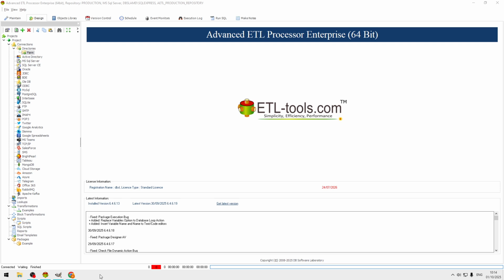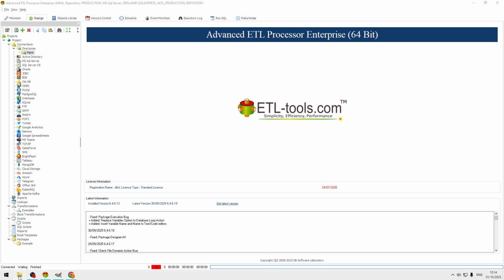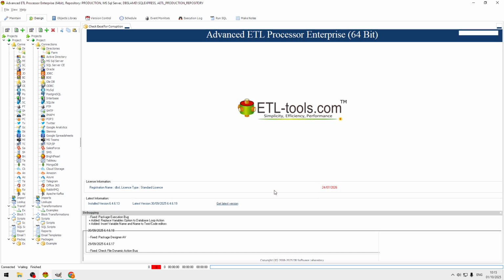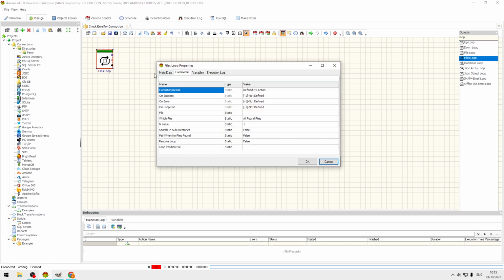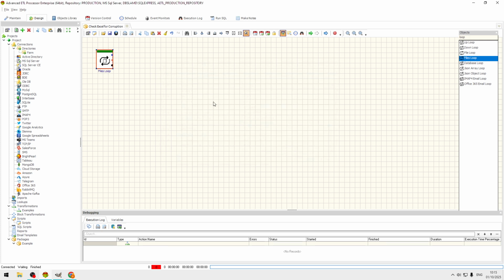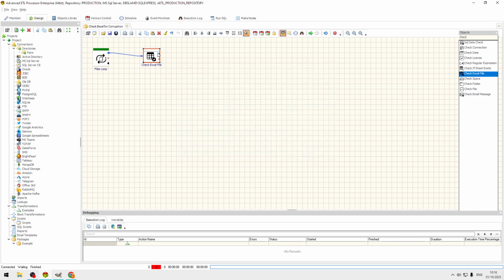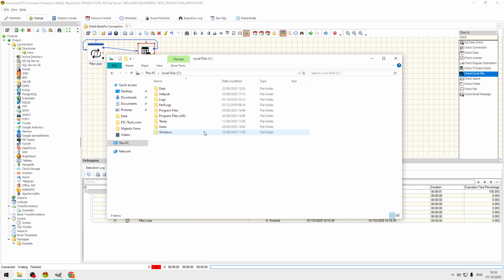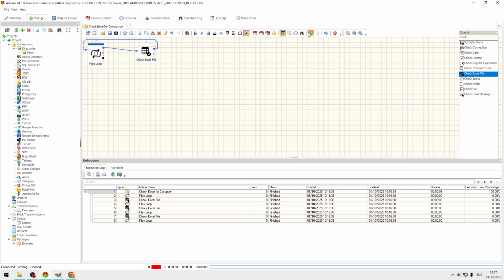Learn How To Check Excel File For Corruption | Advanced ETL Processor Tutorial 🎥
Learn how to automatically verify Excel files for corruption using
*Advanced ETL Processor*. This powerful ETL tool makes Excel automation simple—no VBA, no manual scripts, and no wasted time.

In this tutorial, we’ll show you how to:

✅ Check Excel files for corruption before processing
✅ Automate Excel data validation with ETL workflows
✅ Streamline data processing without coding
✅ Save time and reduce errors in your Excel automation tasks

Whether you’re working with business reports, large Excel datasets, or preparing Excel files for database integration, Advanced ETL Processor helps you detect corrupted files and ensure smooth data workflows.

💡 Perfect for IT managers, data engineers, and analysts who want to eliminate manual checks and improve data reliability.

📌 *Got questions?*
Ask them on our support forum!

🔗 *Related Actions*